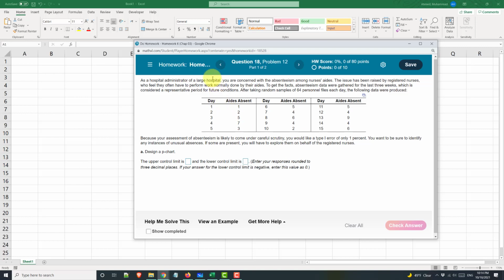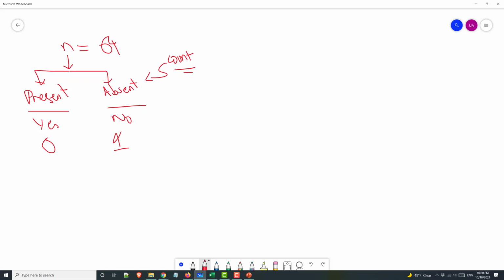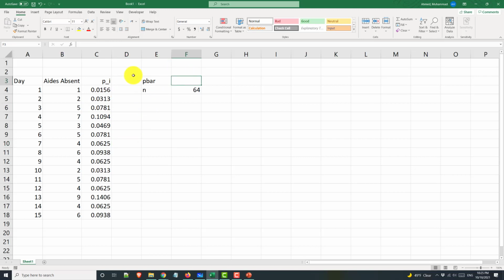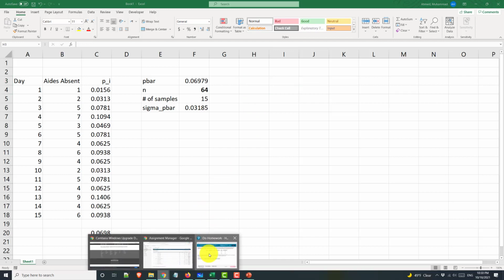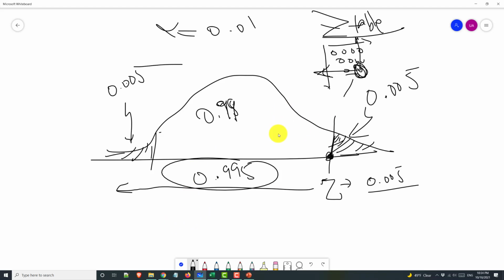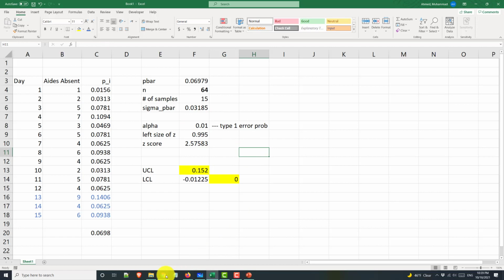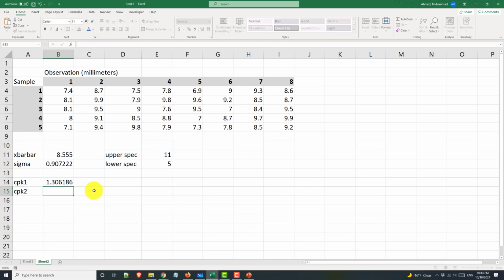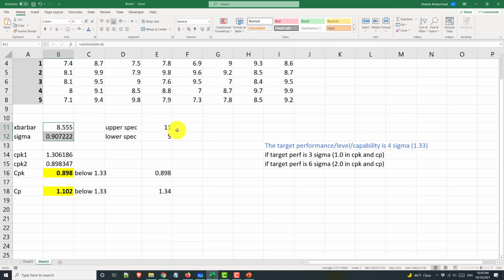Chap 04 Quality Management - Solved Problems P-chart and Cpk